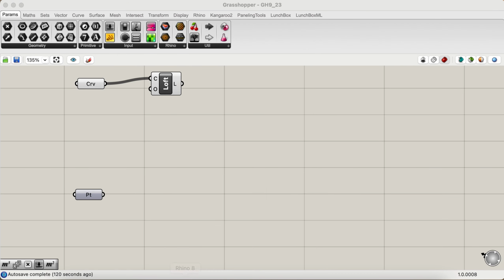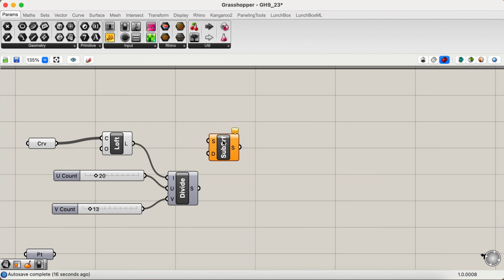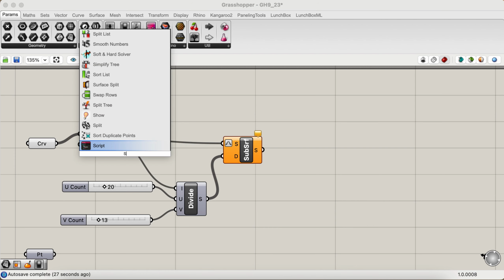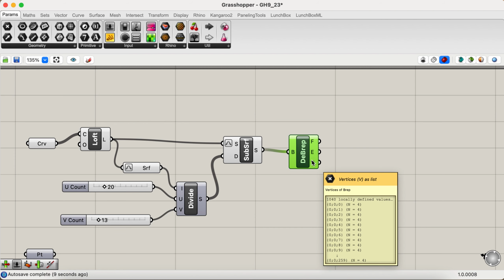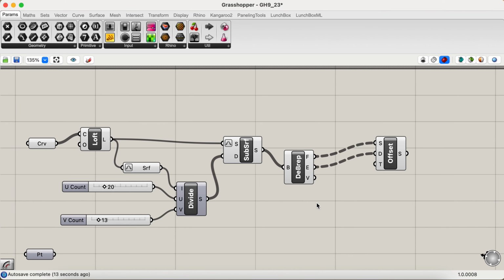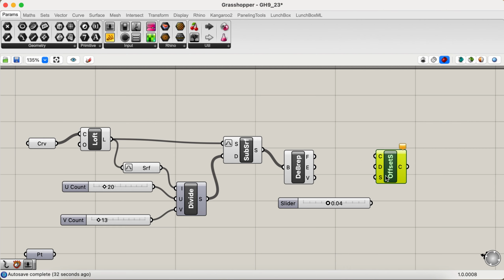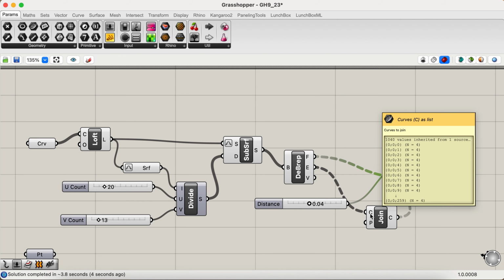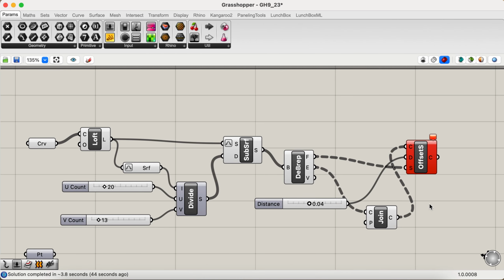Parametric Design Grasshopper Tutorial 2 | Class 5 | Paneling Surface and Offset Operations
In this tutorial, we dive into surface paneling and offset operations in Grasshopper, focusing on how to manipulate curves on surfaces for patterning and structural applications. Key concepts covered include, Offset on Surface, Join Curves